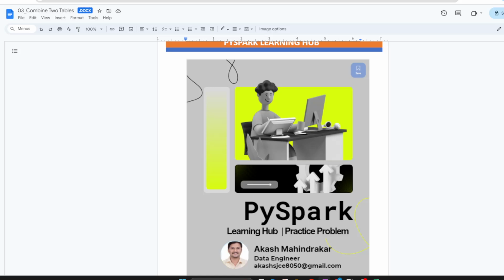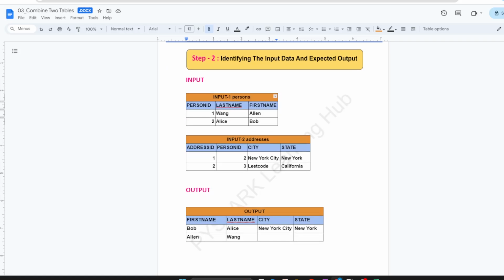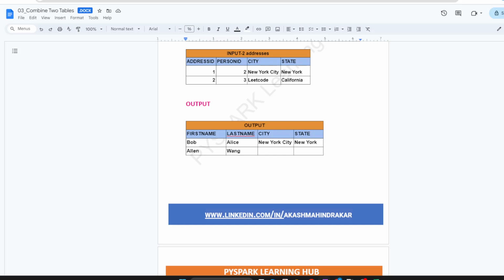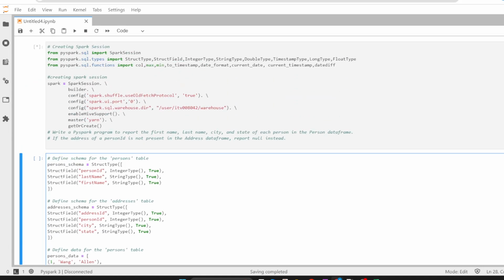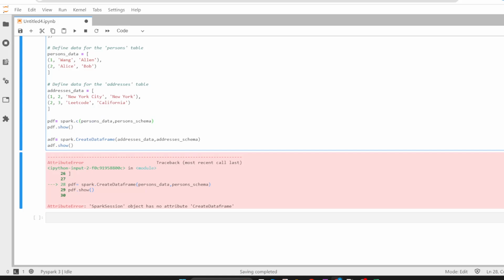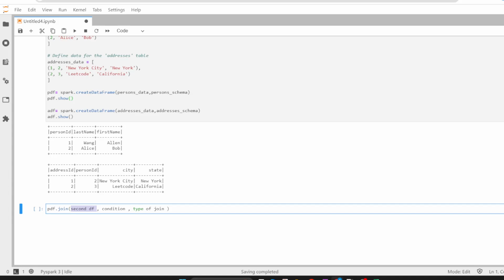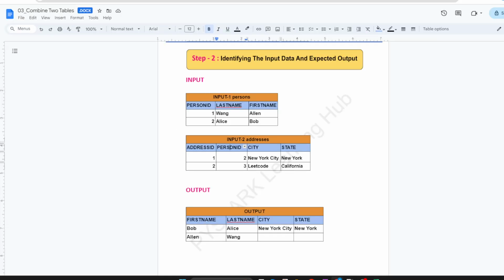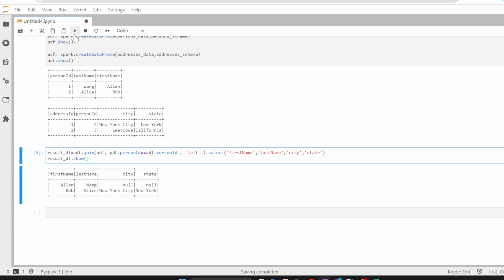03 Combine Two DF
🚀 PYSPARK Challenge - Day 3️⃣

🎯 PROBLEM STATEMENT
 Combine Two DF
Write a Pyspark program to report the first name, last name, city, and state of each person in the Person dataframe. If the address of a personId is not present in the Address dataframe, report null instead.

Input Data :

# Define schema for the 'persons' table
persons_schema = StructType([
 StructField("personId", IntegerType(), True),
 StructField("lastName", StringType(), True),
 StructField("firstName", StringType(), True)

# Define schema for the 'addresses' table
addresses_schema = StructType([
 StructField("addressId", IntegerType(), True),
 StructField("personId", IntegerType(), True),
 StructField("city", StringType(), True),
 StructField("state", StringType(), True)

# Define data for the 'persons' table
persons_data = [
 (1, 'Wang', 'Allen'),
 (2, 'Alice', 'Bob')

# Define data for the 'addresses' table
addresses_data = [
 (1, 2, 'New York City', 'New York'),
 (2, 3, 'Leetcode', 'California')

Key Concepts:
 📚 What You'll Learn:
  • How to define schemas in PySpark
  • Loading sample data into PySpark DataFrames
  • Performing a left join to combine two DataFrames
  • Handling missing data with null